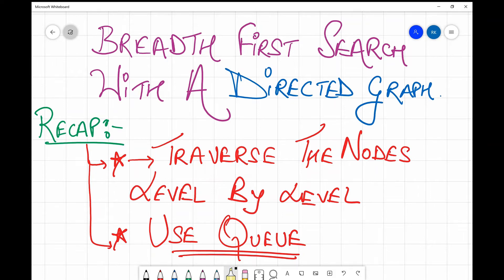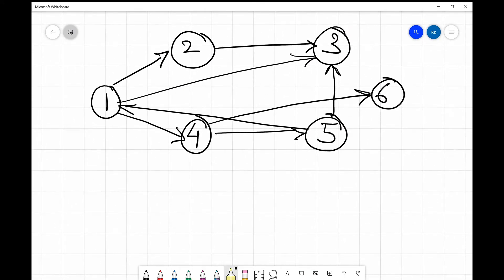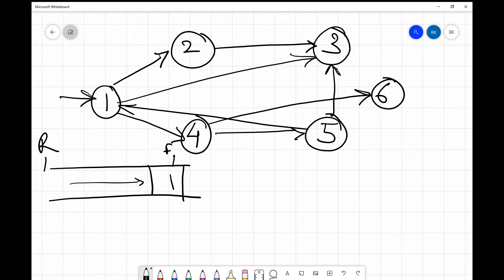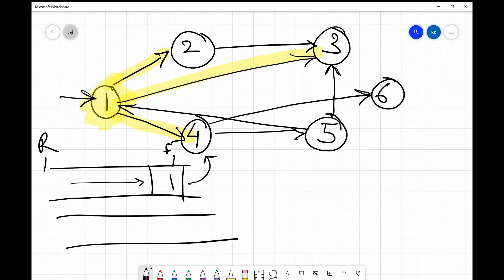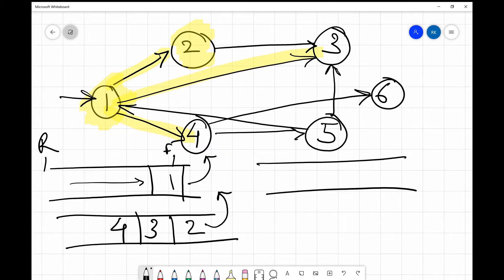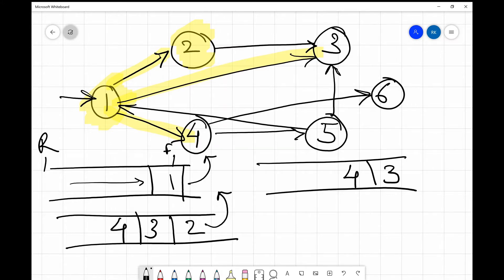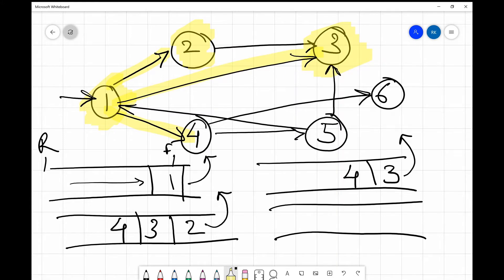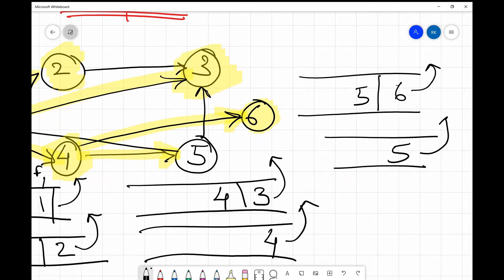Breadth First Search (BFS) using a Directed graph using Queue